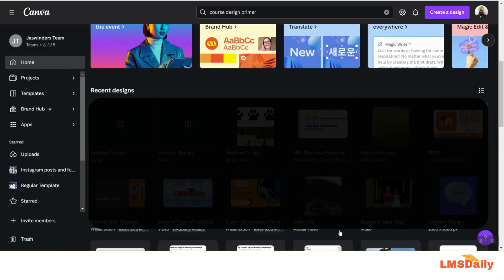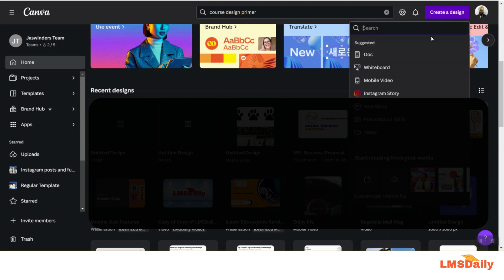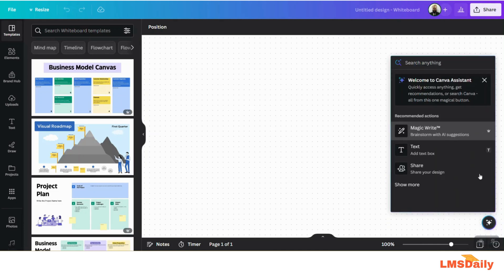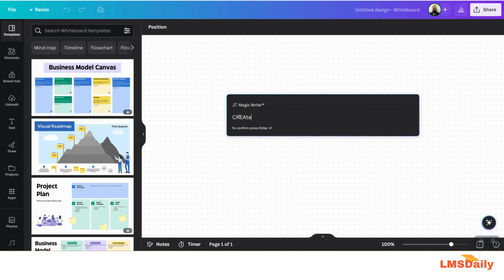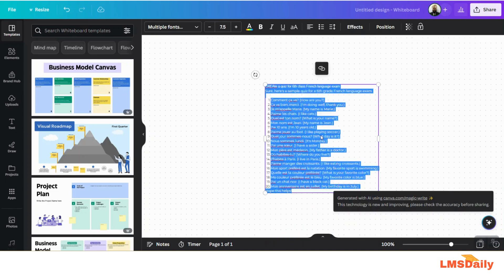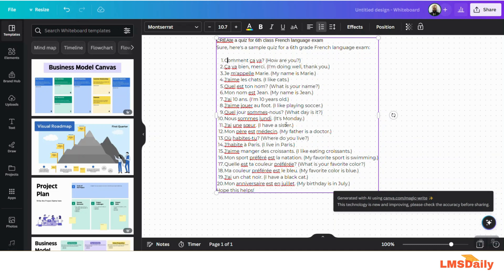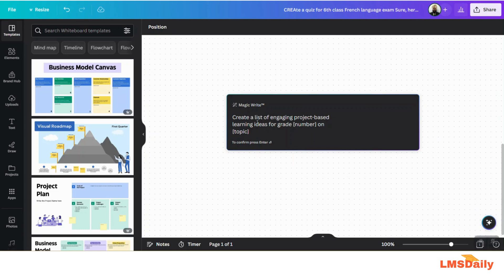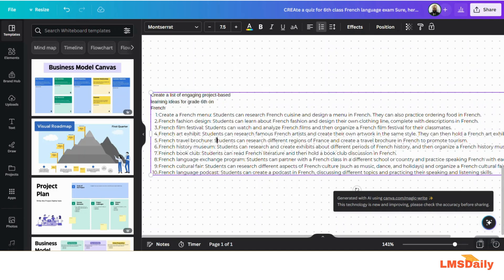How to use Canva Magic Write for teaching?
In this video we will see how you can use the Canva's Magic Write feature. Magic Write is Canva’s take to the AI based writers. It was earlier available in the Canva Docs but now it will be available everywhere to use. It can quickly generate writing based on your prompts so you can speed up your creativity.

In this screencast we will see how you can use Canva's Magic Write to create lesson plans for your classroom. You can also make use of Magic Write prompt to use it creatively for your classroom requirements.